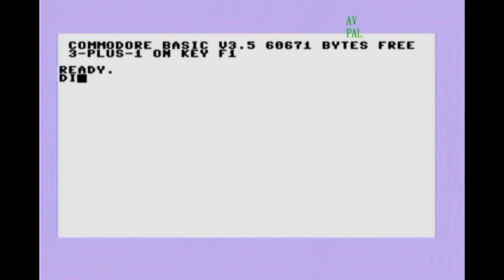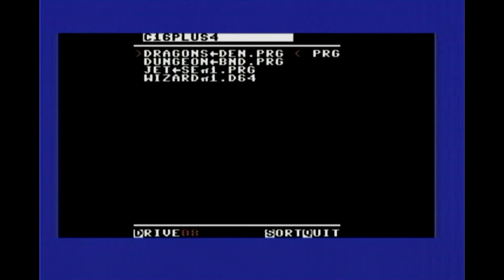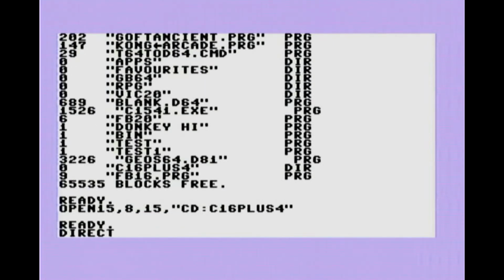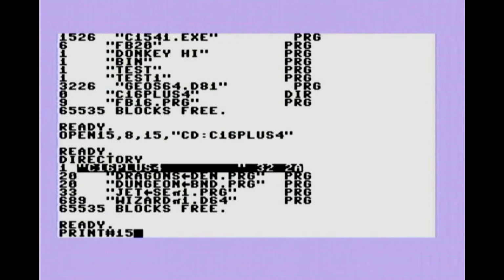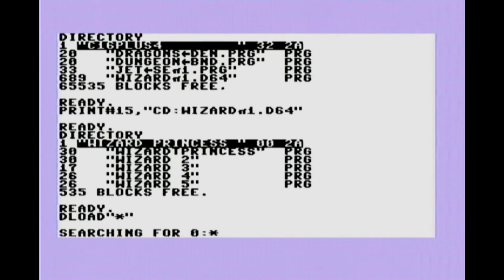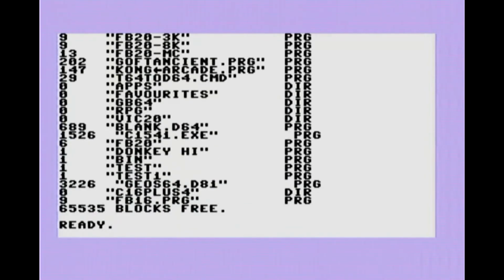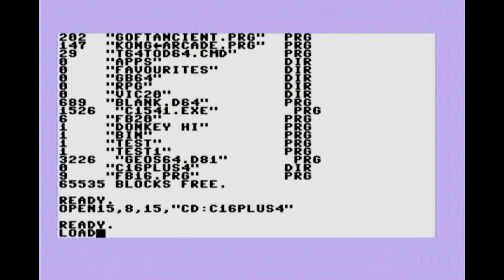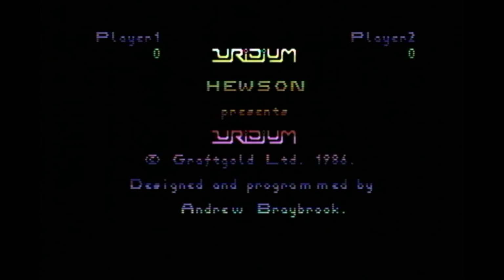Using the SD2IEC Epyx Fastload Cartridge on a Commodore Plus 4 or C16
A quick demonstration / tutorial on how to use the SD2IEC and Epyx Fastload cartridge on a Commodore Plus 4 or Commodore 16 micro computer.